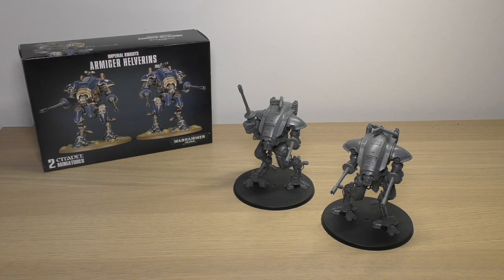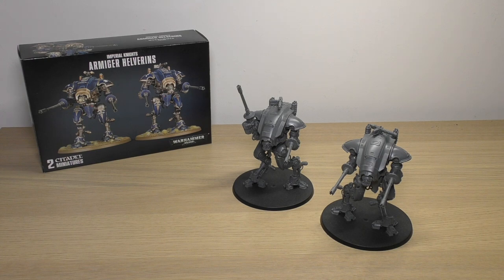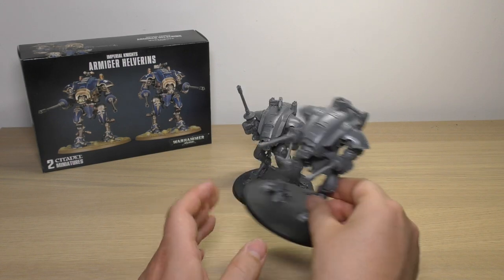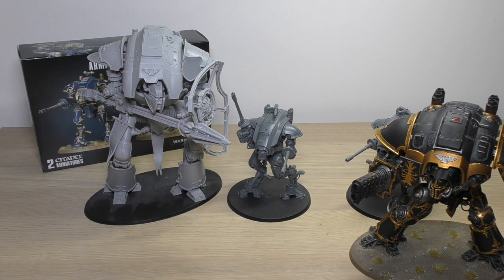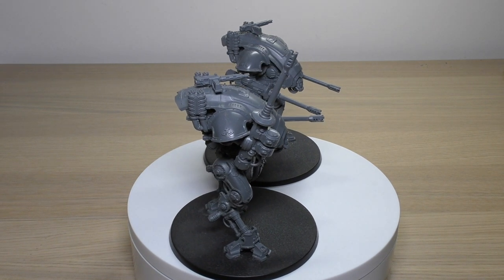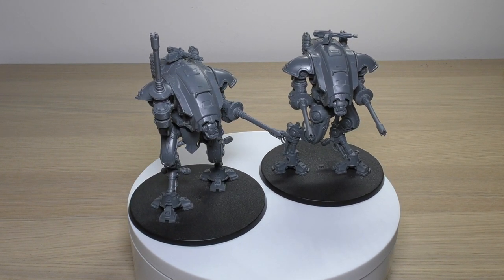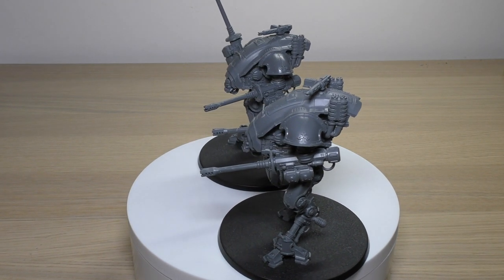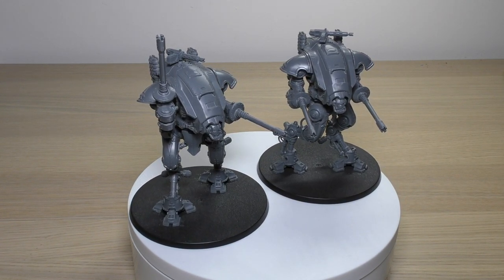Imperial Knights - Armiger Helverins - Review (HH & WH40K)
**Effective range? Yes**
My Review of the Imperial Knights, Armiger Helverins from Games Workshop.